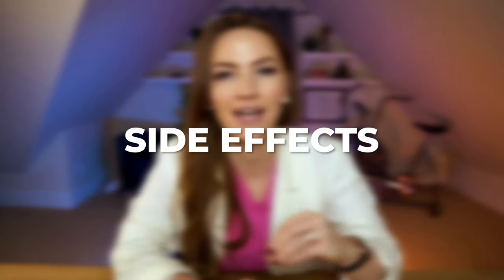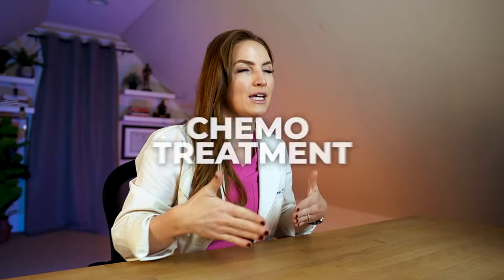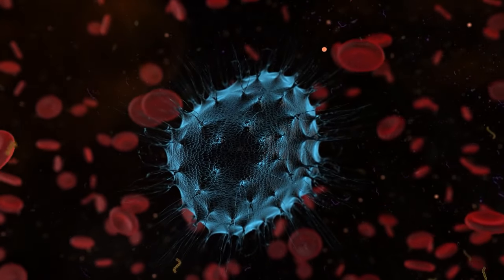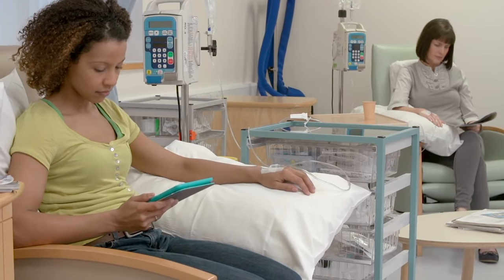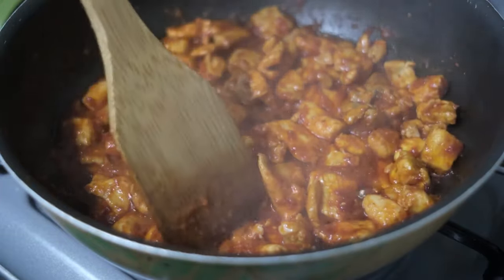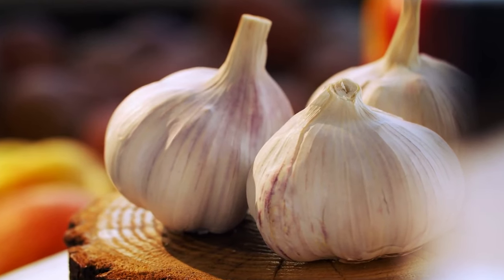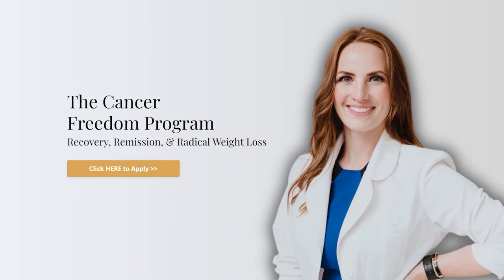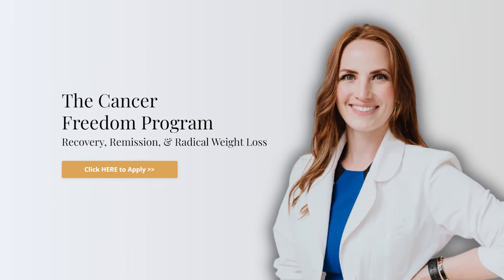How Long Do Chemo Side Effects Last? (Doctor Explains)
Get your FREE copy of “15 Cancer Recovery Recipes for Women”

You could be unnecessarily experiencing side effects from chemo!

Many women wrongfully think that you need to suffer through chemotherapy or cancer treatment.  But this is not true.

If you are having side effects that are stopping you from enjoying your life - traveling, spending time with family - then we  need to make a change. NOW!

You can be free of the side effects of chemo but you do need to make some changes to your diet, mindset, and movement.

In this video, I’m showing you how to get started.  Step by step.